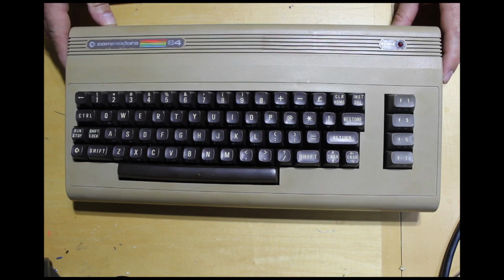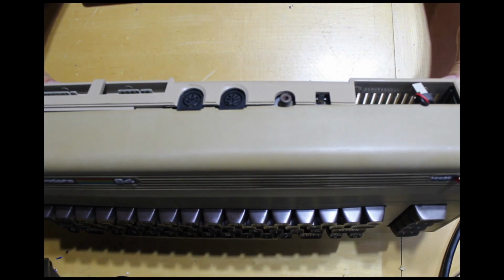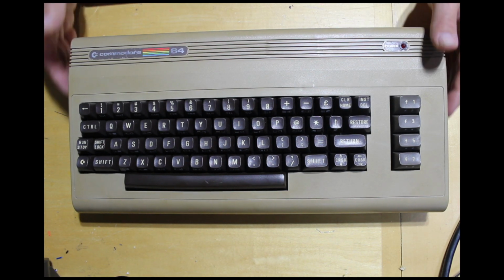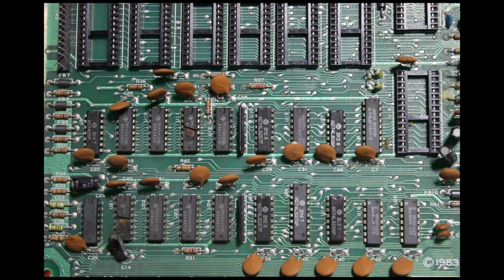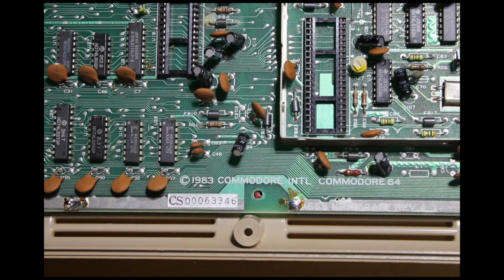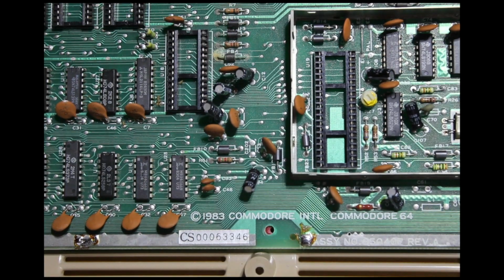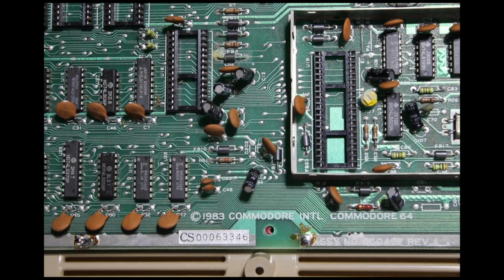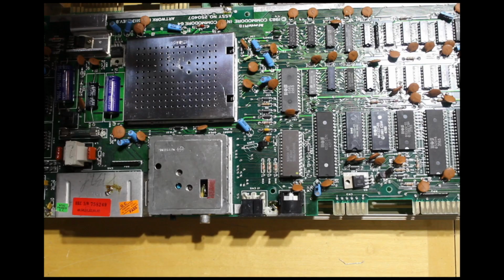To be or not to be? Extremely terribly bad 250407 Rev A C64 board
This is probably the most damaged board I've ever run across that wasn't physically abused.  Worth repairing?  Let me know...